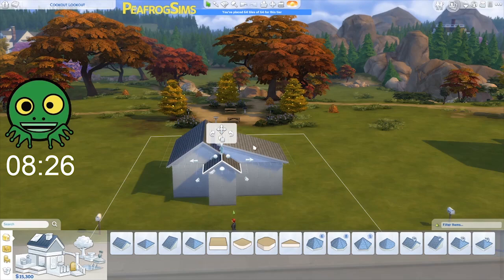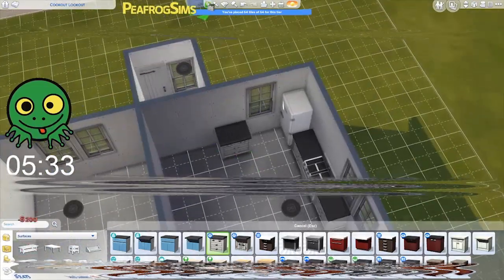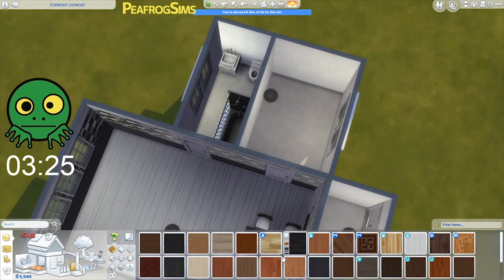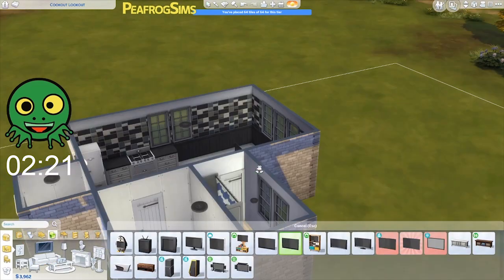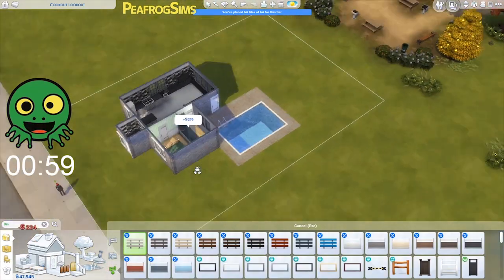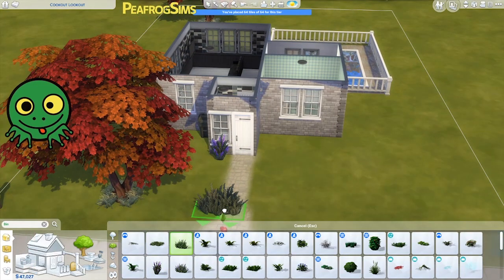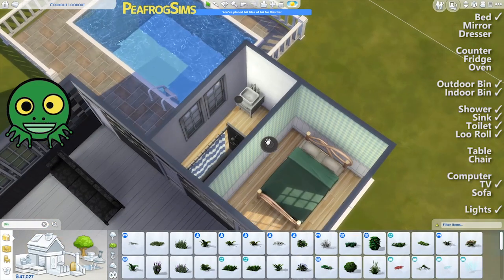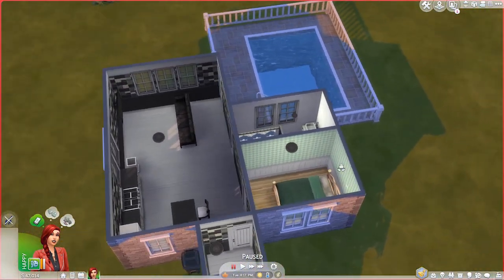Can I Build a House in Only 10 Minutes in the Sims 4!? (Spoiler: Sort Of...)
Can I Build a House in only 10 Minutes!? Well, sort of!
Filmed Live on Twitch!

Search for me on the Gallery! I'm Peafrogsims (unsurprisingly...lol)